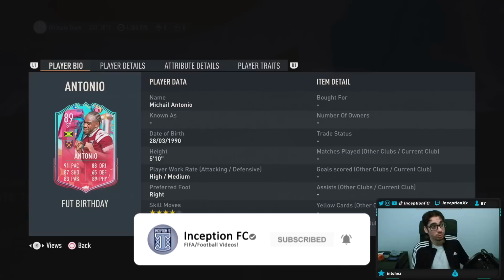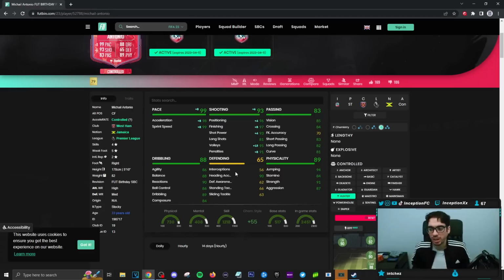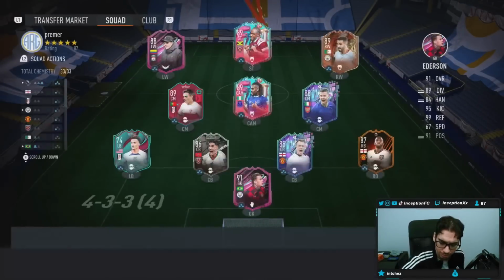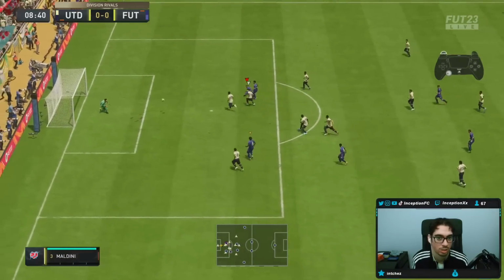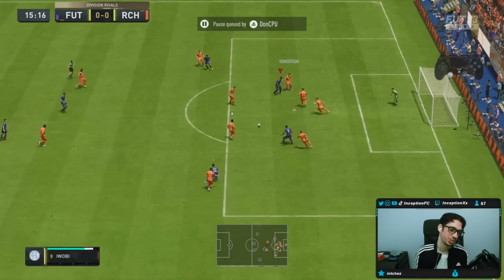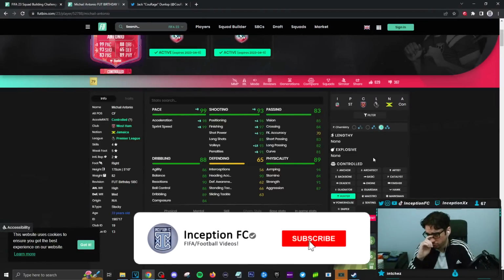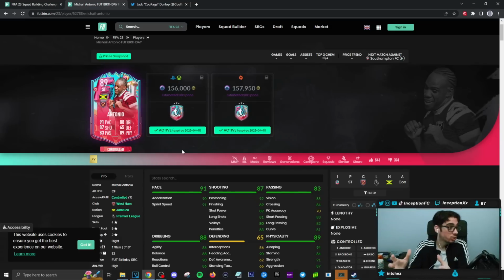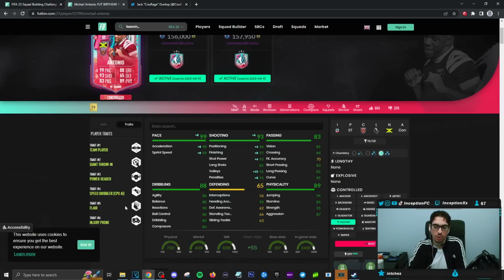5⭐ WEAK FOOT! 89 FUT BIRTHDAY ANTONIO PLAYER REVIEW! SBC PLAYER WEST HAM FIFA 23 Ultimate Team